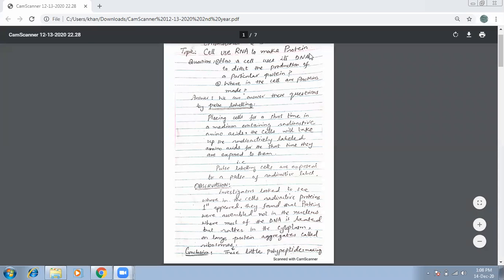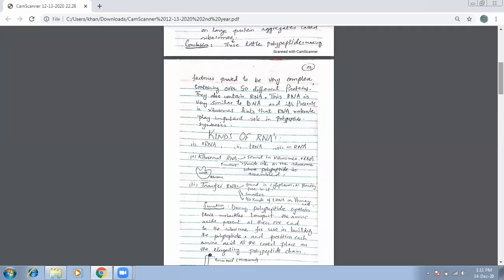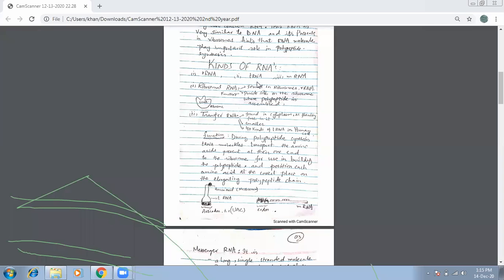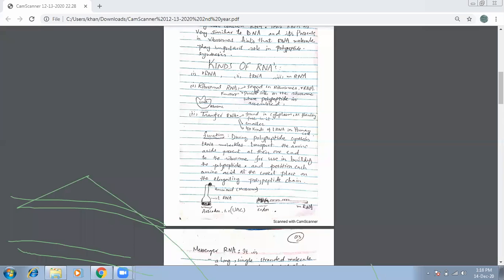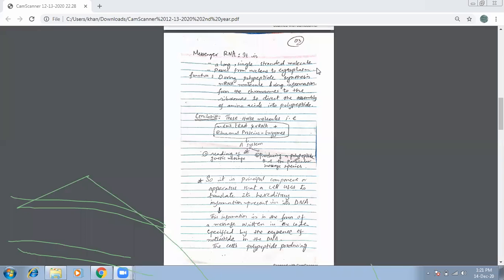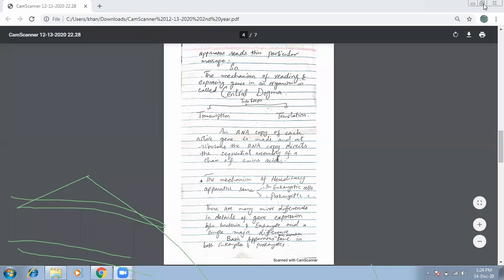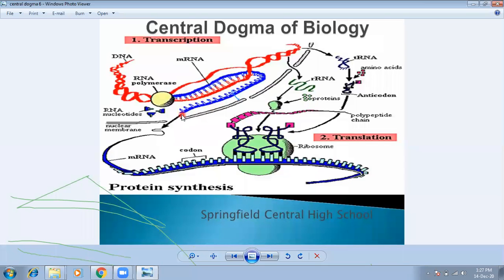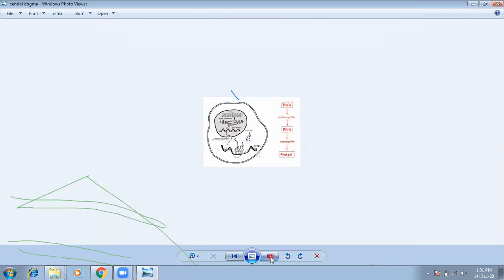protein synthesis xii